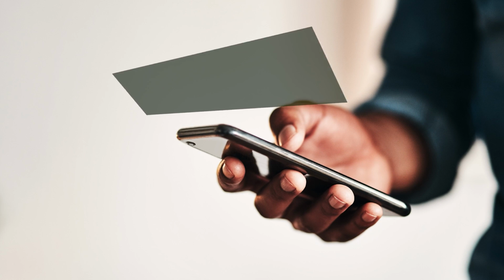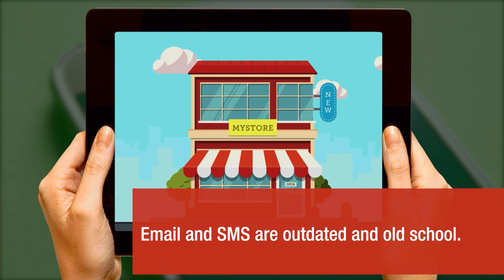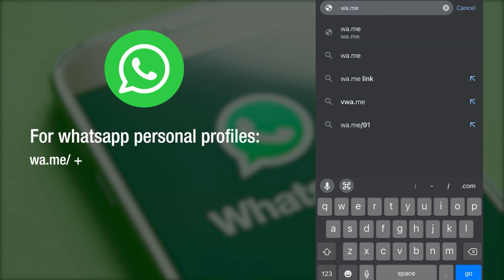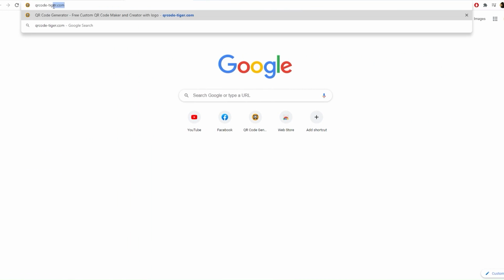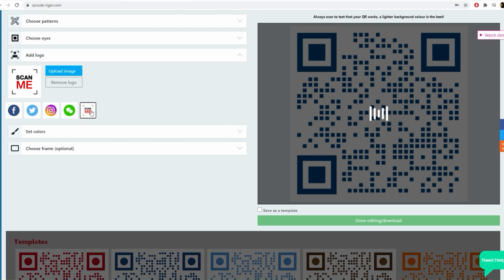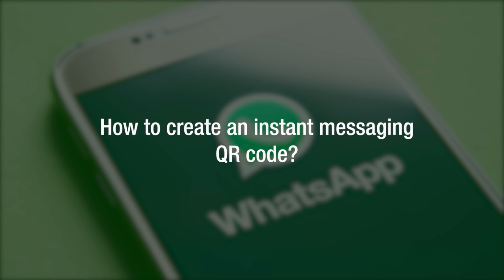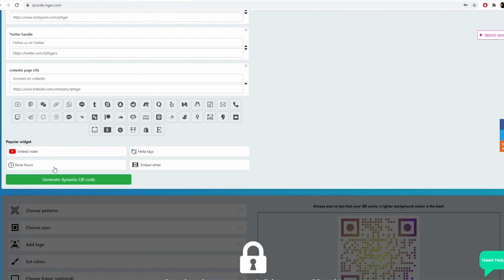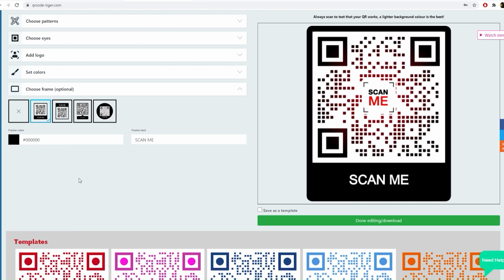How to use QR codes on WhatsApp | Create Whatsapp QR Code Generator | Instant Messaging QR Code 2026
How to use QR codes on WhatsApp | Create Whatsapp QR Code Generator | Instant Messaging QR Code 2021

In this video, I’m going to show you how to create a QR code for all your messaging apps like Whatsapp, Messenger, Viber, Telegram, or Wechat. But before we do, why is it important for businesses like you to start working on your instant messaging strategy? Did you know that customers actually prefer texting with brands using the app of their choice? If you are in the services business, customers need a way to book appointments and ask questions about your service in real-time If you own a brand or a store, customers need an easier way to communicate. Email and SMS are outdated and old school.

✅2 billion messages are sent monthly through Messenger between companies and individuals. Although WhatsApp is the world leader and is used in 104 countries, users may have their own preferred instant messaging app. So how can you make it easier for your customers to message you easily?

✅Meet QR codes. QR codes are the ultimate solution to great customer experience. With just one scan and a tap, people can message you using the app of their choice. If you are focused on only one messaging app, users won’t need to type your number before they can actually start messaging you. With just one scan, your profile will open up, and users can begin with their business transaction.

✅How to create a Whatsapp QR Code To create a whatsapp QR code, you will need to first find your link. Simply go to settings, select business settings, and then copy your short link. If you have a group and want to invite users to join your business group instead, simply go to the group chat, tap on your Group info, tap on “Invite to Group Via Link” and note down your Group invite link.

Paste your link on the URL field and select Dynamic QR to make sure you can edit and track your QR codes. You will need to signup for an account. Click on generate QR code Customize your QR code. Choose the patterns, set your eyes, add your brand logo, and even set your brand colors. You can choose to add a frame and add call to actions like “Message Us” Click on Done editing to download your QR code. If you have more than one messaging app, you can create a Social Media QR code to link all your messaging profiles in one place.

✅How to create an Instant Messaging QR code Go Add a header text like “Message us” and even a description text that states your address and availability. In the icons below, click on the messaging app of your choice. You can include Whatsapp, WeChat, Viber, and even other methods like Email or Skype. Simply fill in the fields with your ID or numbers. If you have more profiles in the future, you don’t need to worry. Because social media QR codes can be edited even when you’ve already printed your QR code. Saving you time and money! Click on “Generate dynamic QR code” Customize your QR code. Choose the patterns, set your eyes, add your brand logo, and even set your brand colors. You can choose to add a frame and add call to actions like “Message Us” Click on Done editing to download your QR code.

✅Conclusion If you haven’t started on your instant messaging strategy, then you are losing business. Classic text messages have become a thing of the past. The generation today relies on online instant messaging.

Learn what makes dynamic QR codes the best solution for your business!